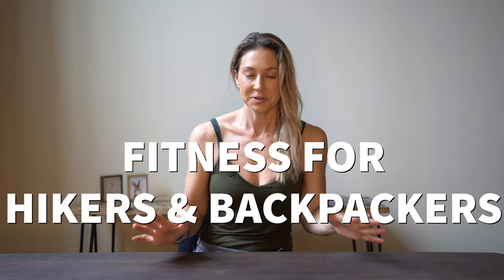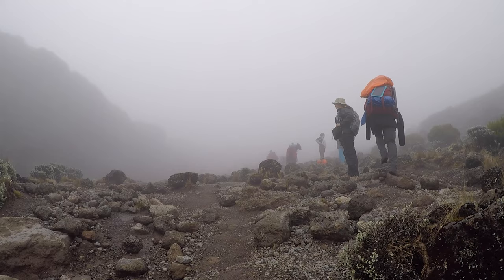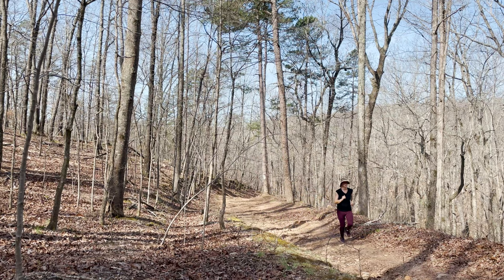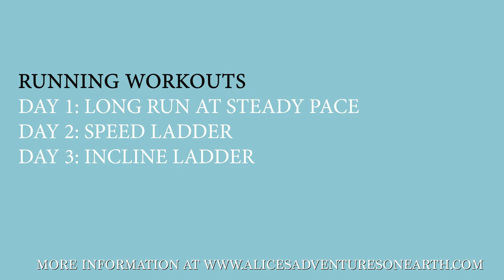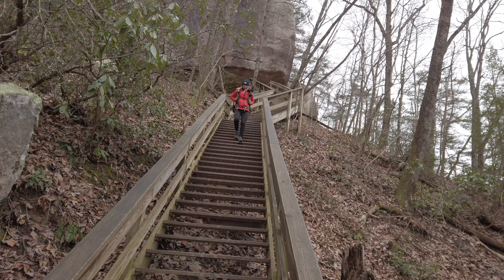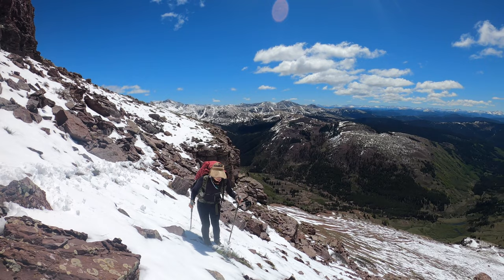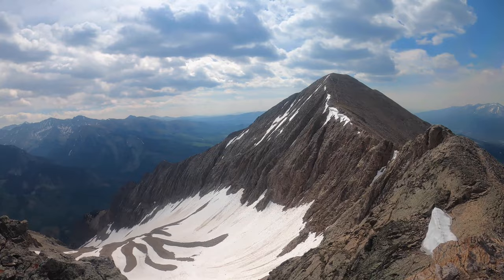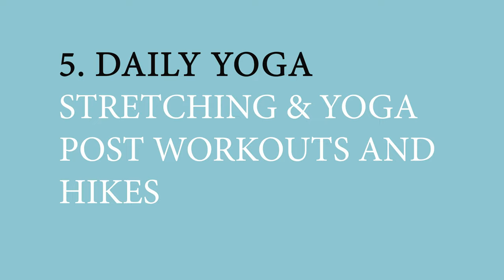How to Get in Shape & Stay in Shape for Hikers & Backpackers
Fitness tips to help you get in shape and stay in shape for all the hikers and backpackers out there. I share my favorite workout routines to get you ready to tackle any summit. You can read more about my workouts and download my treadmill workouts over on the blog.

Chapters
0:00 Intro
0:53 Goal Setting
2:54 Endurance Training
7:17 Hills & Incline
10:43 HIIT Workouts
12:36 Yoga & Stretching

CREATOR RESOURCES
Join the media network and use me as a referral for 3 months free.

Outdoor Research Sun Hoodie
Alp N Rock Ski/hike Pant
Microspikes:
Shimoda Action X Series BackPack: Use Ford10 to save 10%

CREDITS:
Edited and Produced by Alice Ford and AIW Productions on location in Georgia